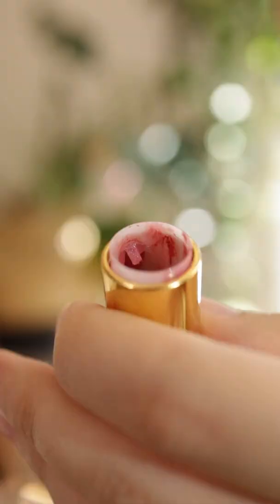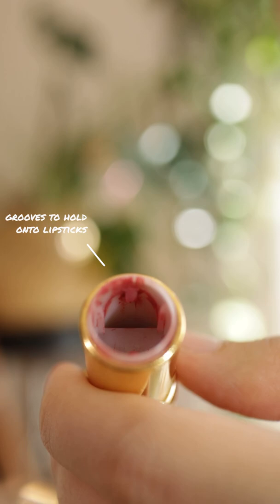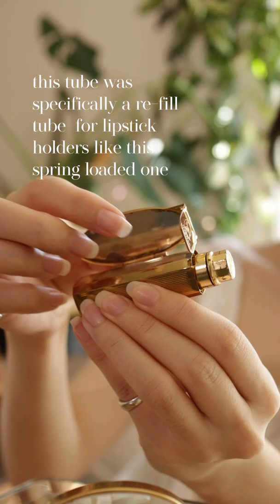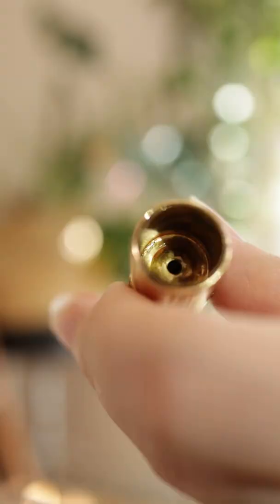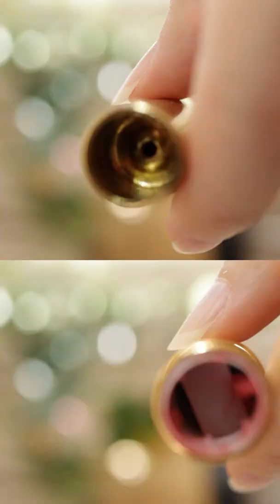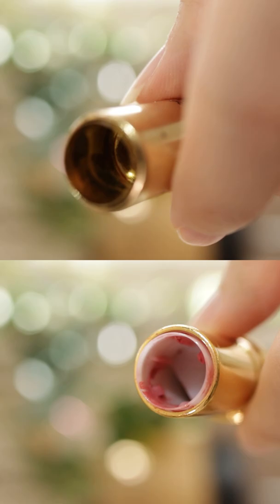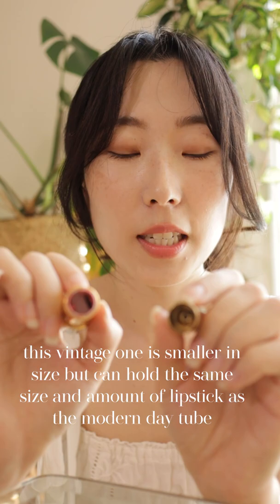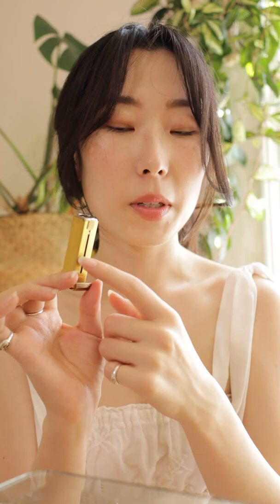💄70 years old lipstick tube vs 1 year old lipstick tube 👀